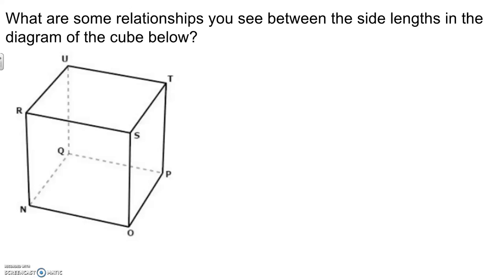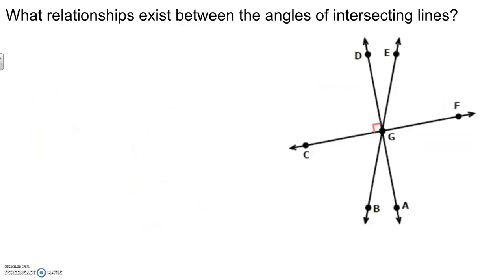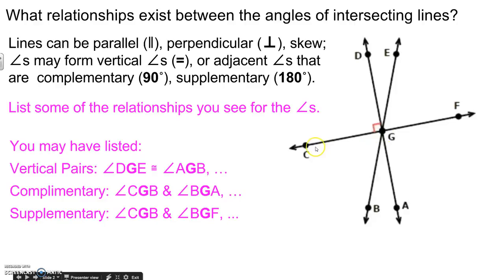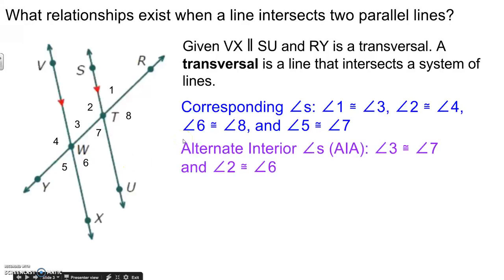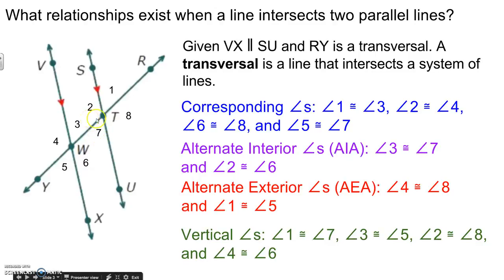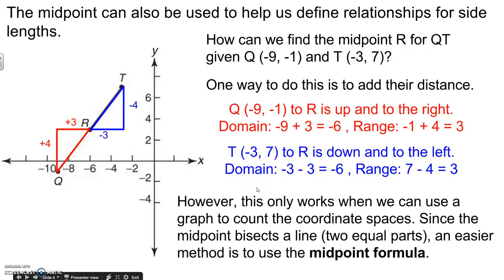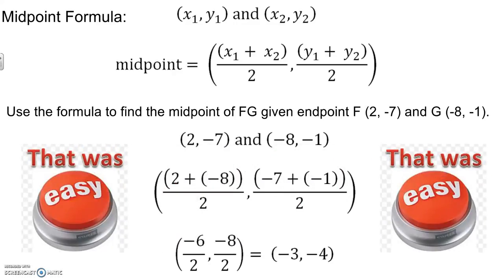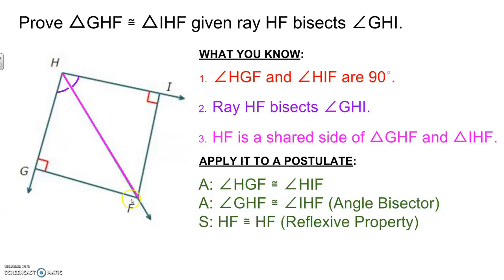MYP4 2-5 Flipped Lesson - Relationships of Lines and Angles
In this lesson, students will explore additional relationships between lines and angles that can be used when completing a two-column proof.